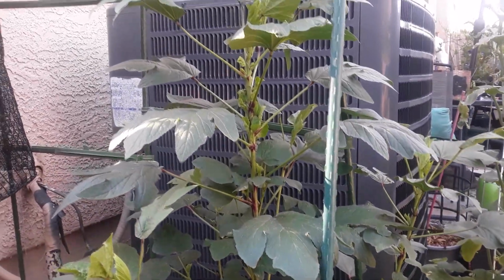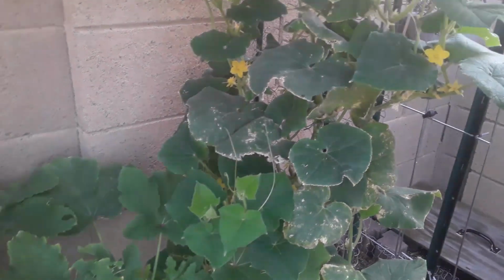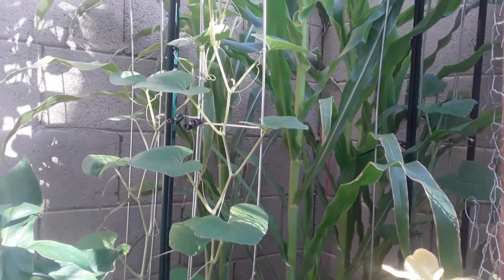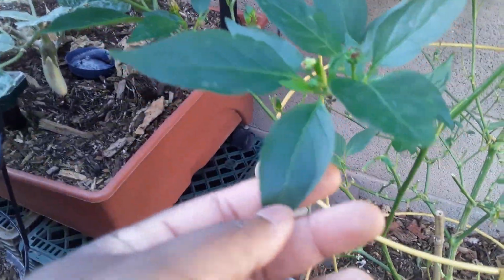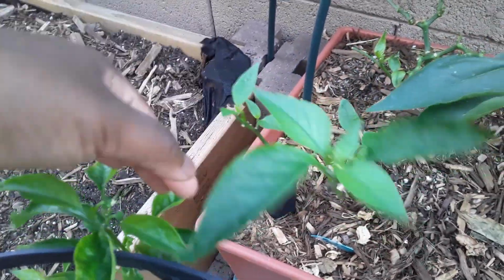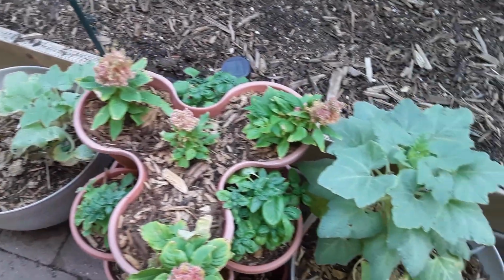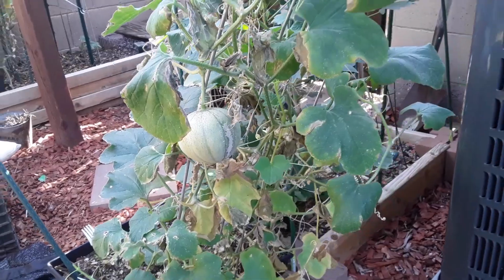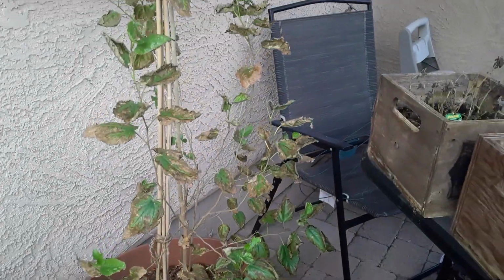Arizona Desert Garden Tour - June 27th, 2021 - What Grows In 113 Degrees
Welcome to my desert garden in the city I hope you all enjoy this walk with me.

Garden Water Filter

Garden Tone

2320 E Baseline Rd Suite 148-277